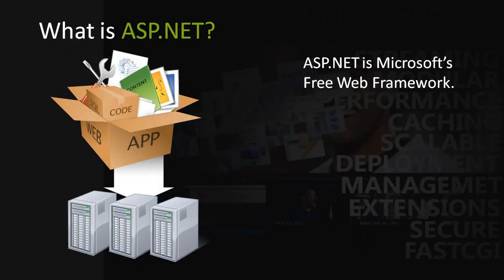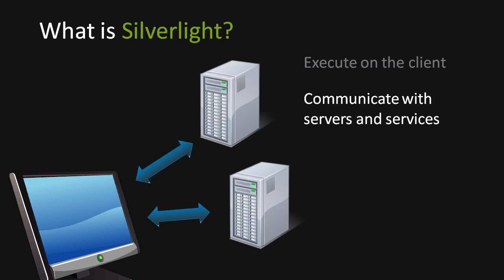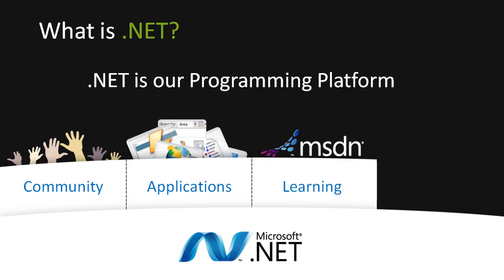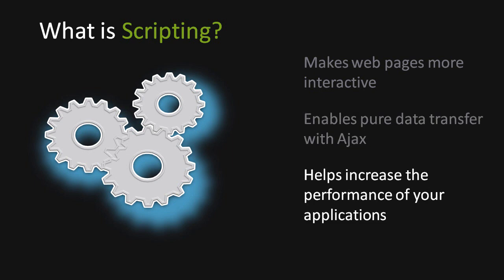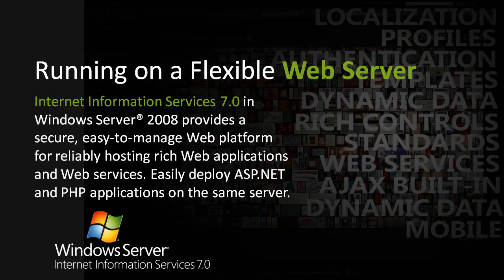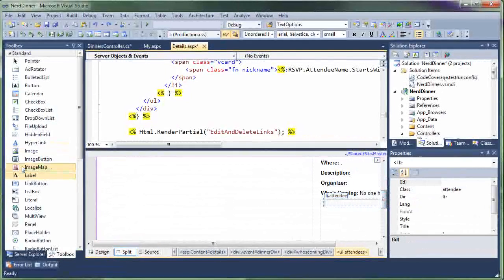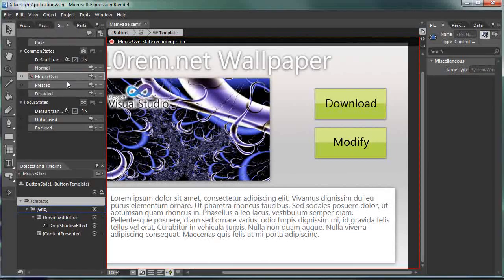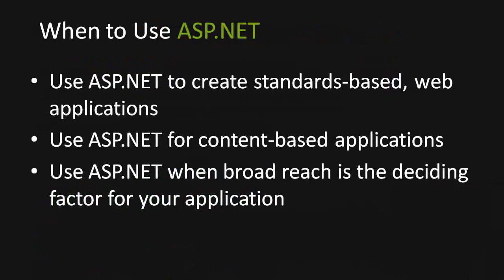PeteBrown Overview Web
PeteBrown Overview Web DESC